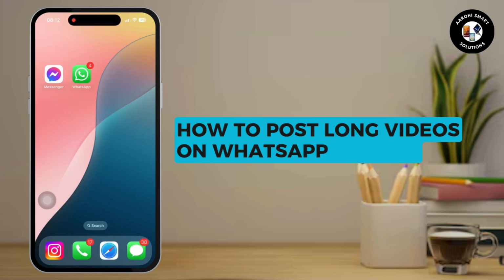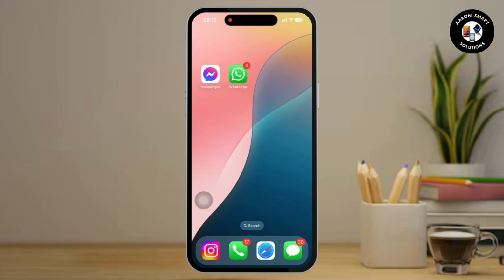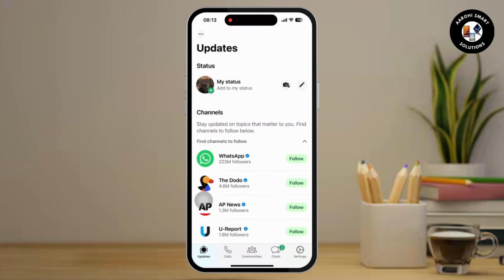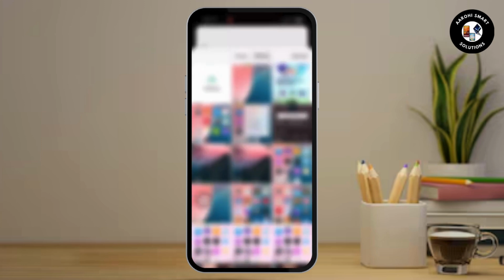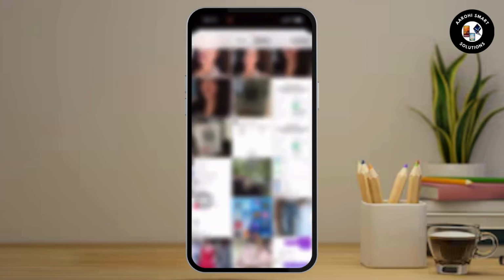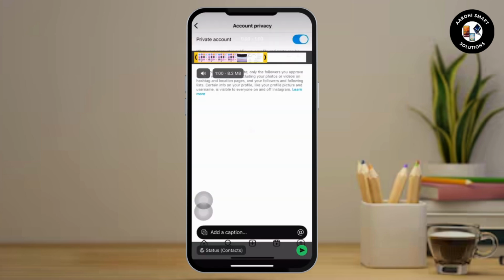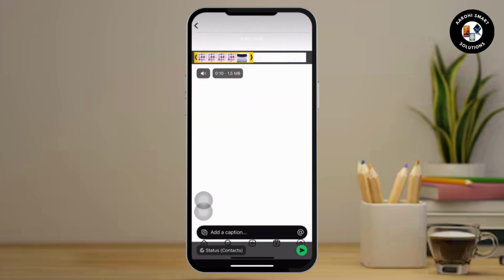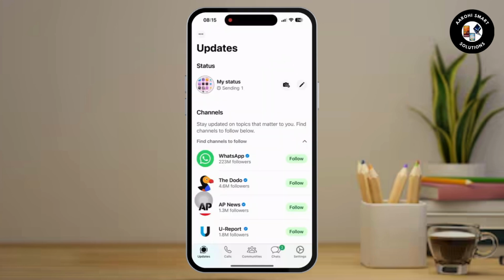How to Post Long Videos on WhatsApp Status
How to Post Long Videos on WhatsApp Status (2025)!

Want to upload long videos on your WhatsApp Status without getting them cut? This video will guide you through the steps to post long videos on WhatsApp Status quickly and easily. Whether you're asking, "How do I upload long videos on WhatsApp Status?" or looking for a trick to bypass the time limit, this tutorial has you covered. Learn how to split, trim, or use third-party apps to post full-length videos on WhatsApp Status. Watch now to see how you can upload long videos on WhatsApp today!

Timestamps:

00:00 How to Post Long Videos on WhatsApp Status
00:10 How Do I Upload Long Videos on WhatsApp?